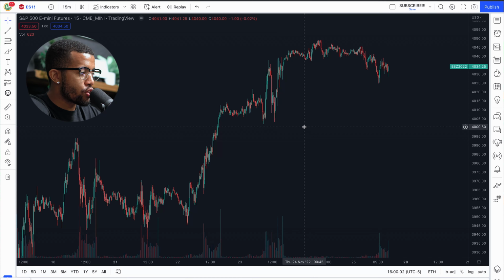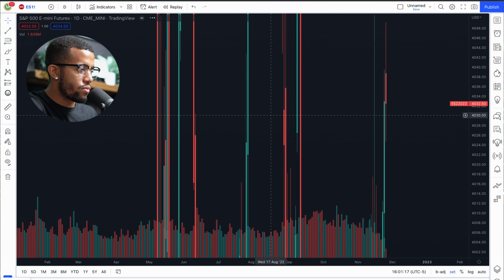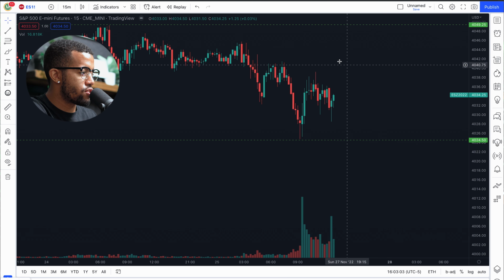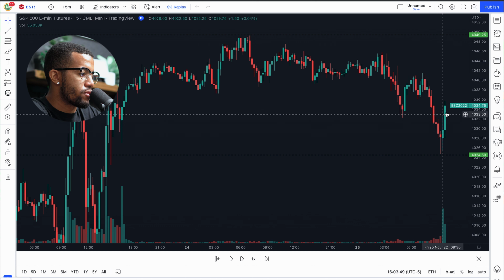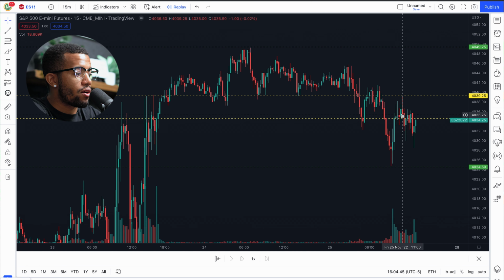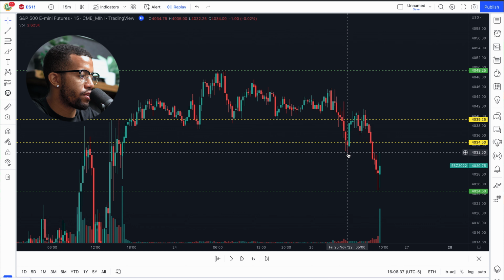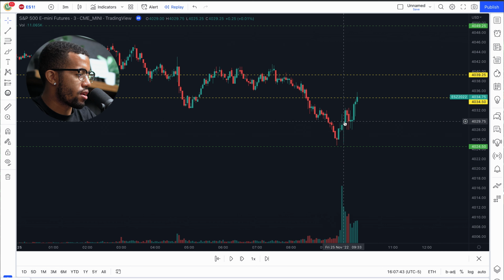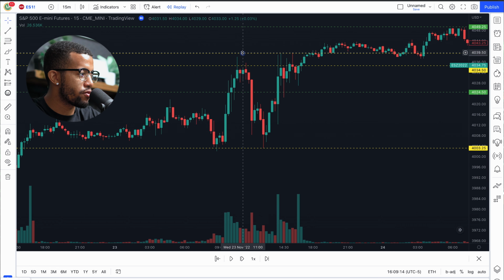What is the Best Time Frame Chart for Beginners? | Why 15 Minute Chart is the Best Trading Strategy!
What is the Best Time Frame Chart for Beginners? Why 15-minute chart is the best trading strategy! In this video, I'm going to give you three reasons why I think the 15 minute chart is the best chart to trade if you're a new Trader in my opinion. Time frame is very important in Technical analysis and selecting the best time frame will depend on what best suits your trading approach, personality, and preferred time commitment. I hope this video will make easy your path.

🎬SUGGESTED VIDEOS
Don't forget to watch 📽 My other videos. Please check them out :